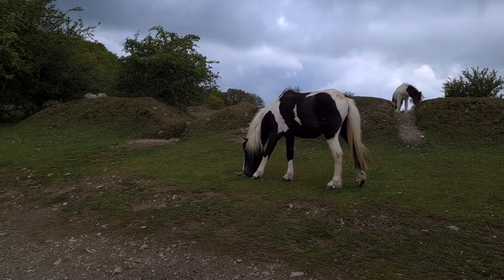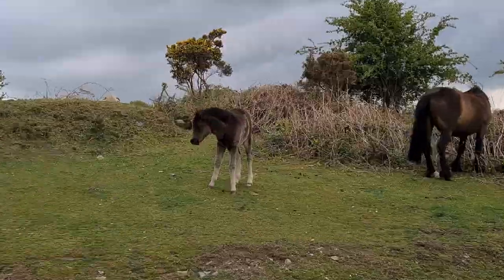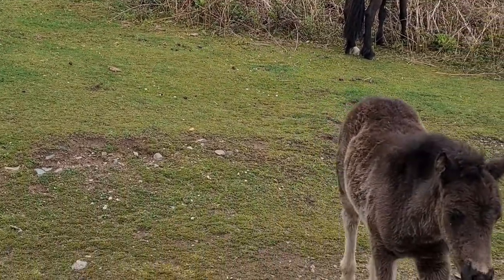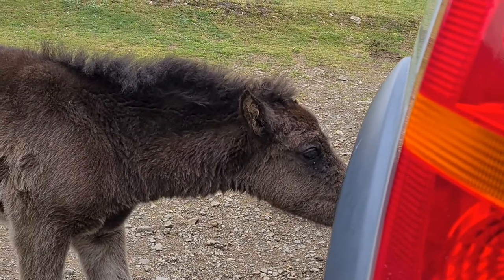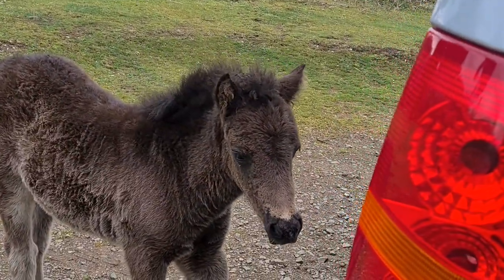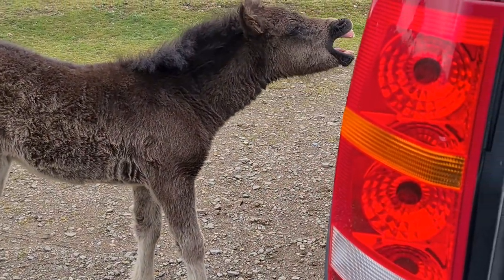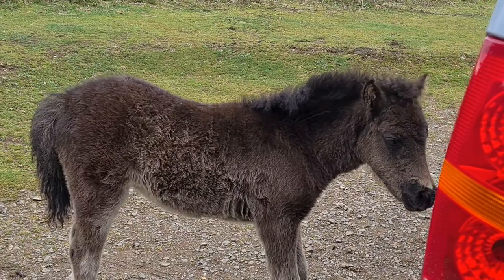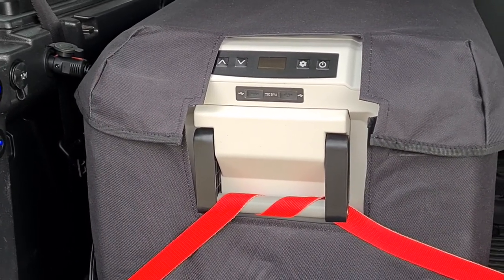Bearmach 55ltr fridge/freezer review trailer.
what goes on in the background  whilst filming the Bearmach fridge/freezer review.